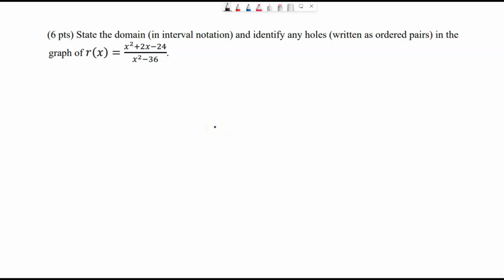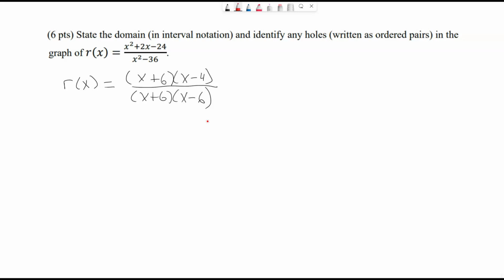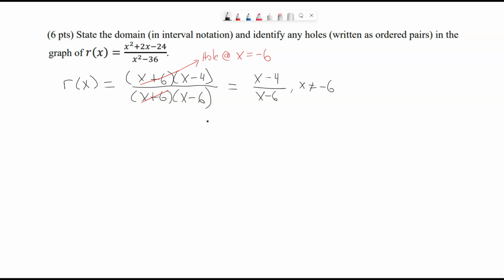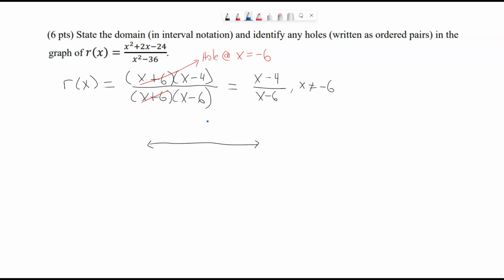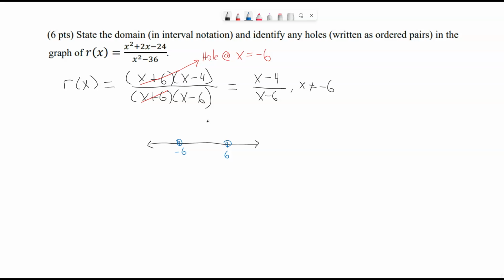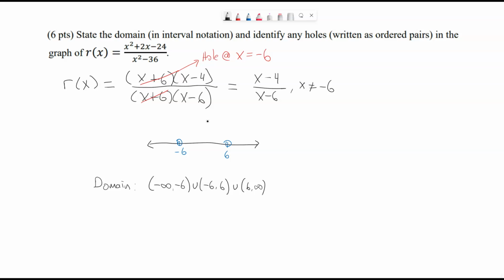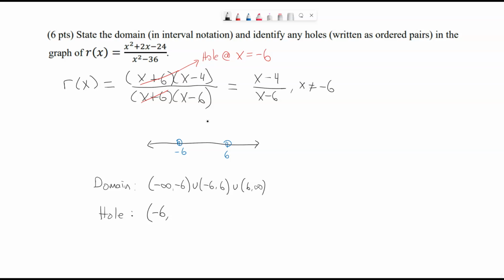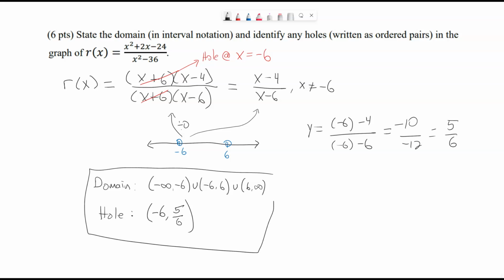CA Determine Domain and Identify Holes of a Rational Function